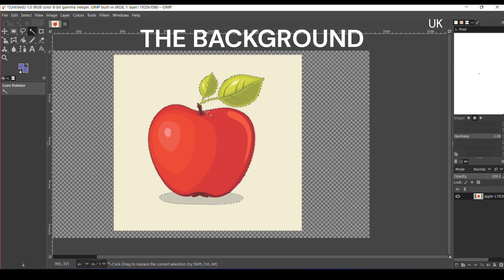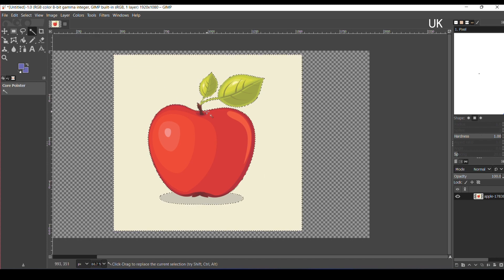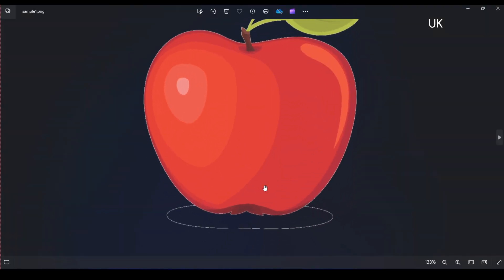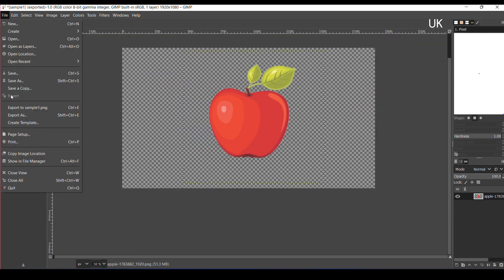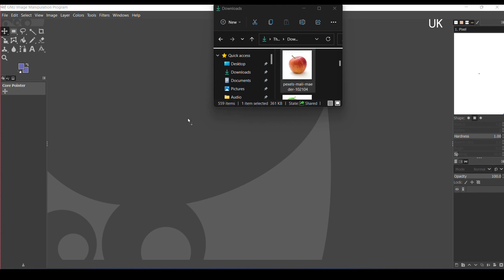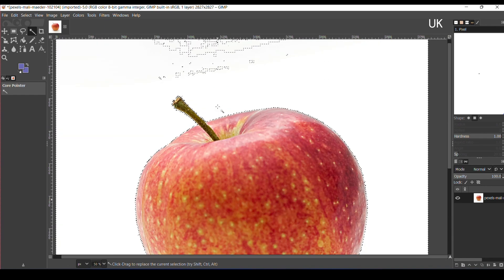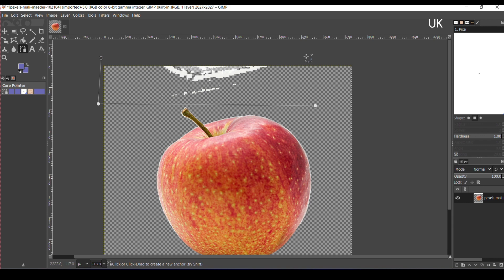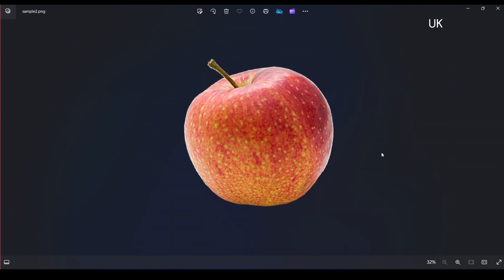Remove Background in 1 Click | GIMP Tutorial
In this video, I Explained you about how you can remove the background of any image using GIMP